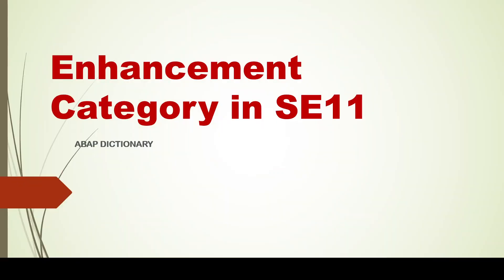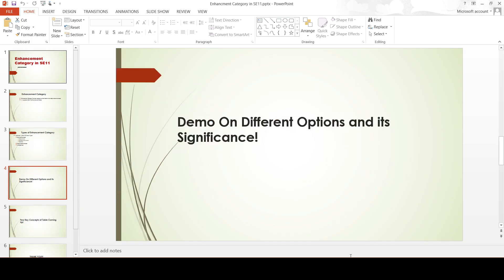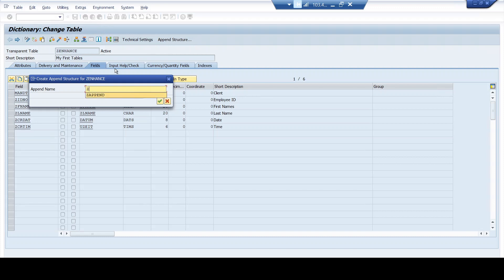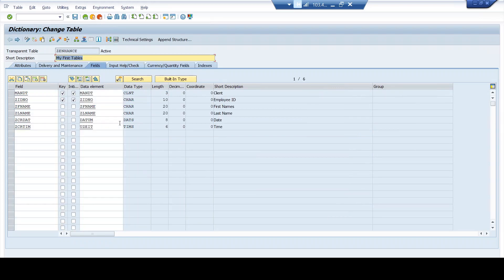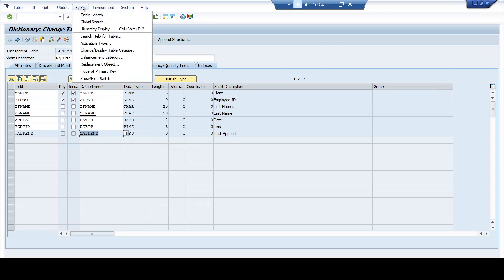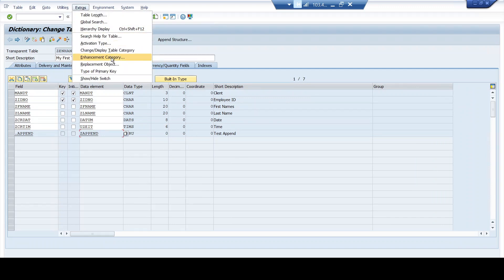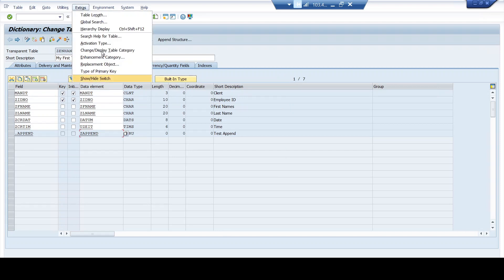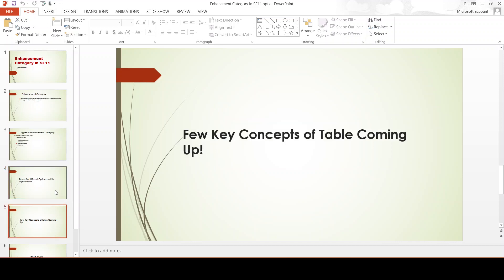Ep-10: Enhancement Category in SE11- Ep-10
In This Video I have explained the details of Enhancement Category during Creation Tables in SE11

Enhance and Have a Strong Understanding on Topics Discussed Here!

P.S: Do post Your questions or requirement in any topic You need in the Comments Section, I will try my best to revery Back ASAP!